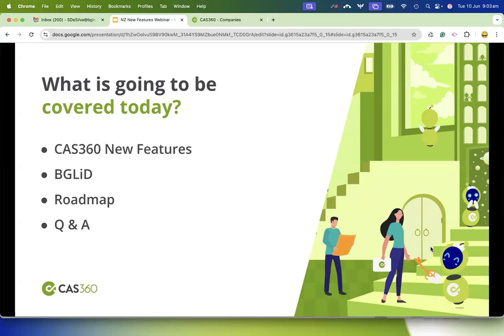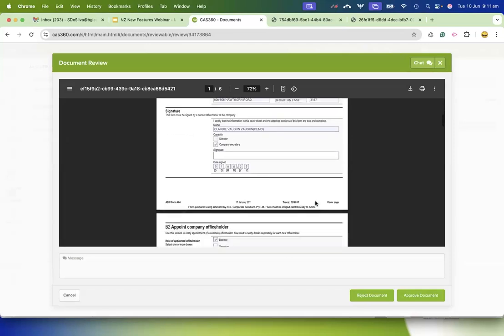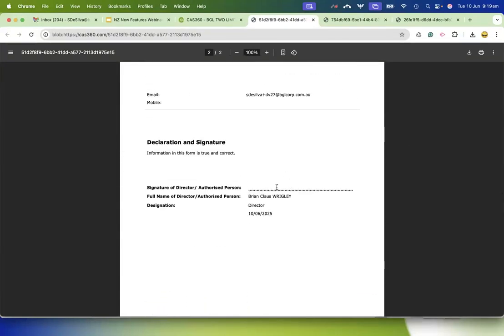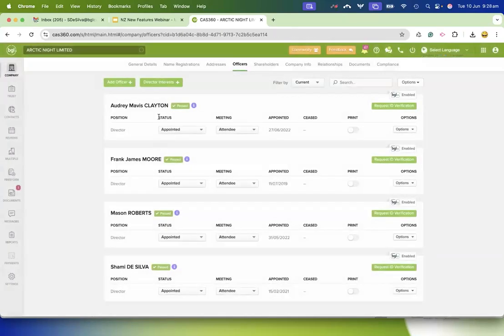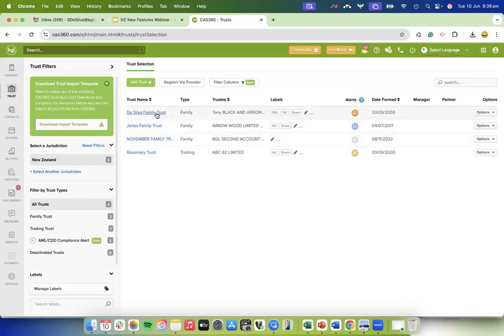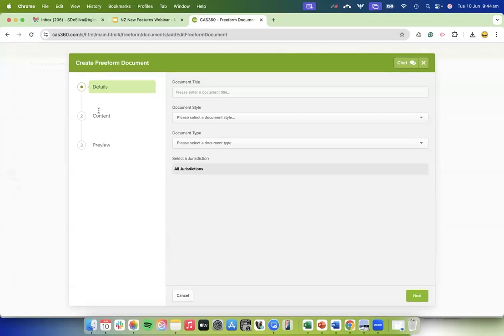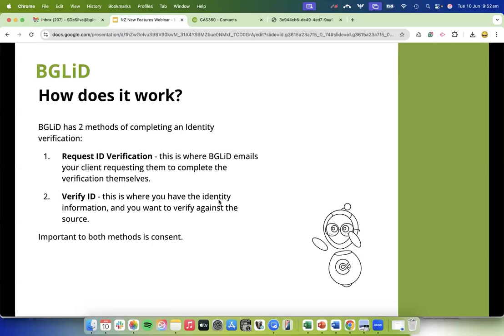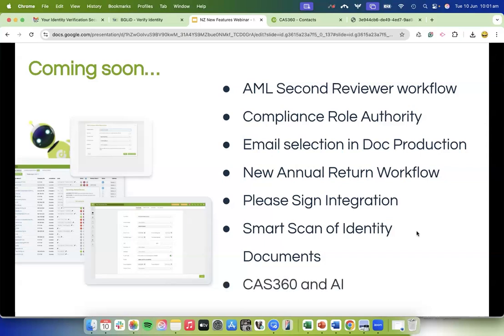CAS 360 New Zealand | New Features (June 2025)